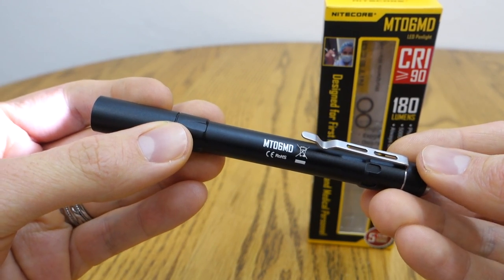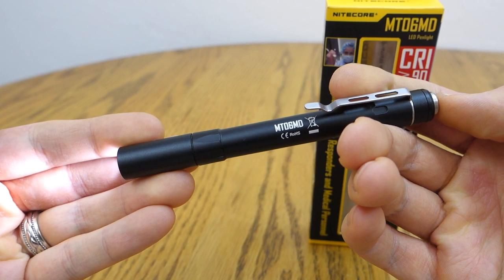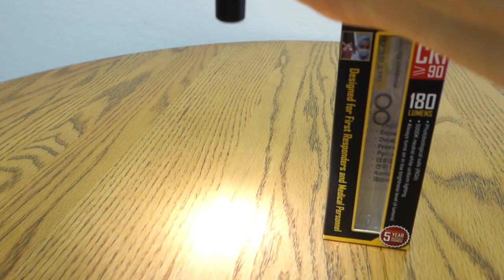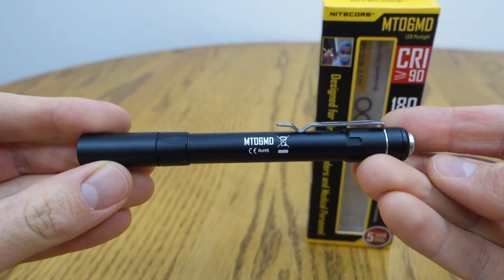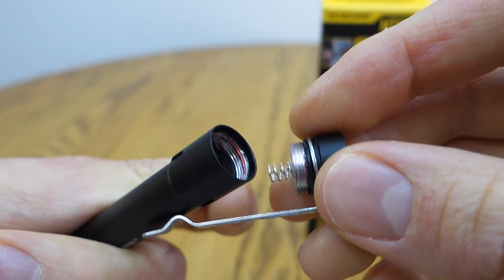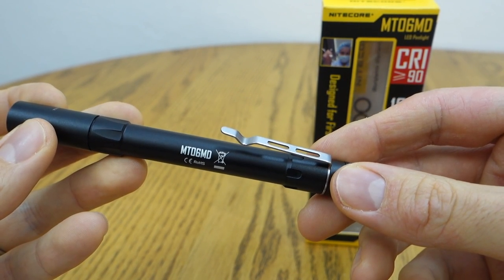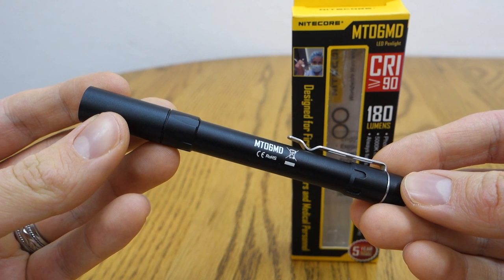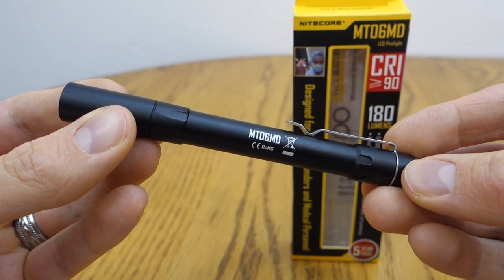Nitecore MT06MD Penlight Review ... lab coat optional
High CRI + 4 lumen mode makes this 2nd gen penlight truly unique and an awesome tool for medical use! Full blog review coming soon.

//Provided by Nitecore for review.